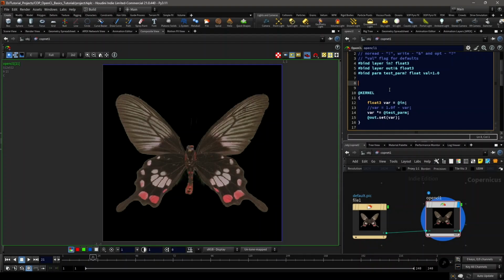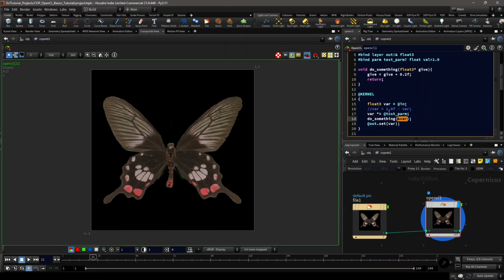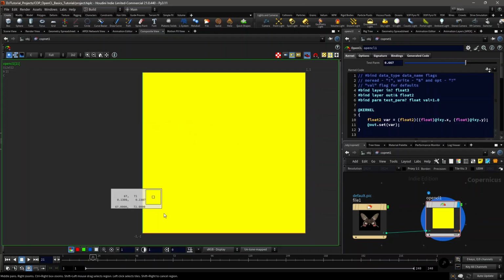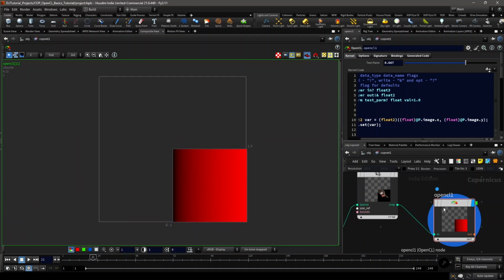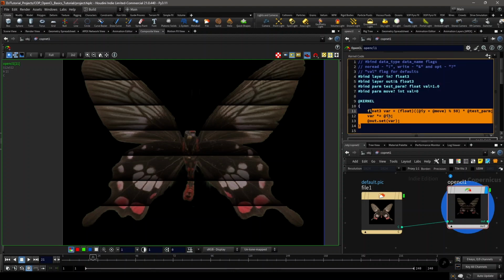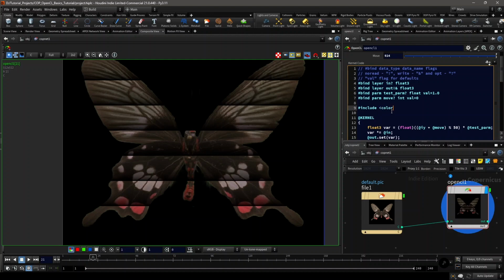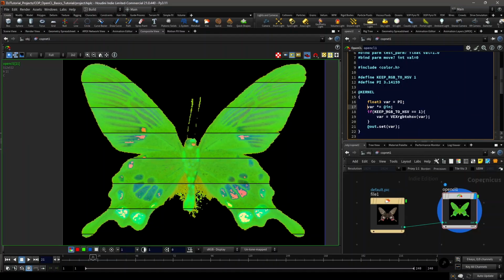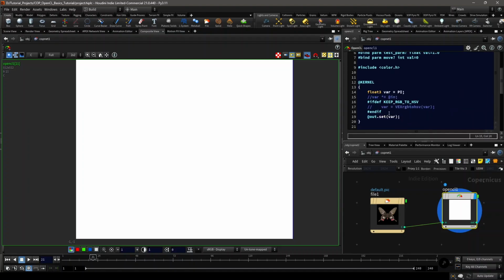OpenCL for Houdini's Copernicus Part 2 - Functions Coordinates, Windows and Preprocessor Flags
This video is the continuation of the last part in which I taught you the basics of OpenCL, in this one, I will show you that how you can make and use functions, access different Space Coordinates, make some simple filters with them, and then we will learn about Preprocessor flags like include, define etc., I hope you find this helpful, and in the next part we will make more practical filters!

Timecodes-
0:00 - Functions
5:10 - Pointer Parameters
7:40 - Buffer Space Coords and Windows
15:02 - Pixel/Image/Texture Space Coords
19:12 - Simple Coordinate Based Filter
24:14 - Preprocessor flags